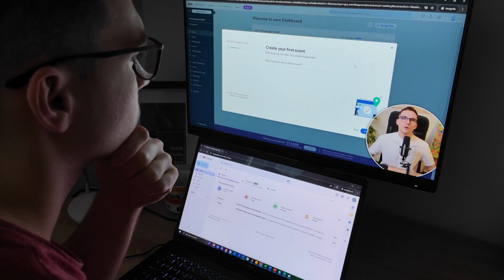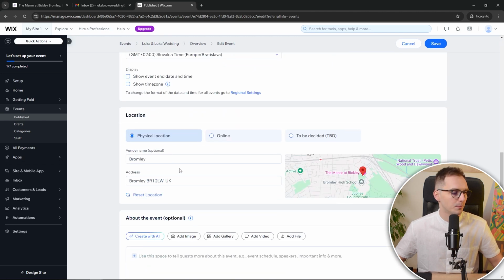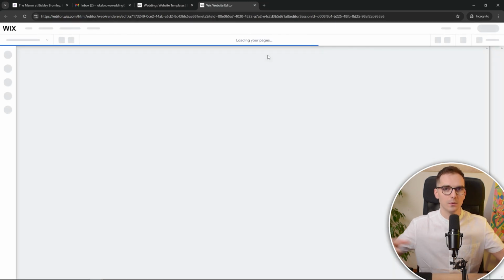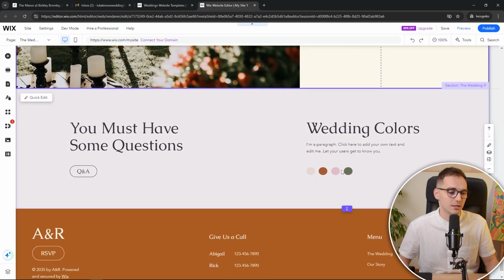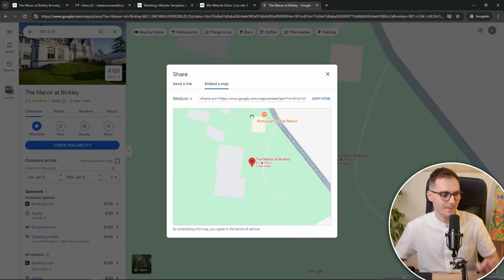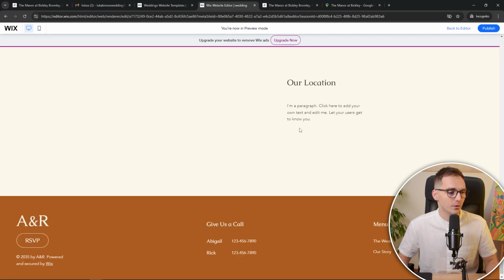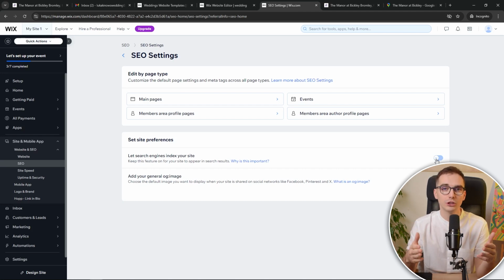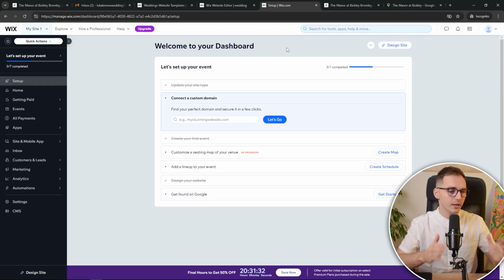How to Make a Wedding Website in 2026 (Free Tutorial)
Are you planning a wedding in 2025 and want to create the perfect wedding website? In this tutorial, I’ll show you how to build a beautiful and functional wedding website using Wix—completely for free!

As someone who has built dozens of websites, I’ll guide you step-by-step through the process, helping you avoid costly mistakes and focus on what really matters. We’ll use Wix’s pre-made wedding templates to ensure your website looks stunning while saving time and effort.

What You'll Learn in This Tutorial:
How to set up a wedding website without providing credit card details.
Tips for choosing the best wedding website templates.
Common mistakes to avoid when building your site.
How to keep costs low while still creating a professional-looking website.
Wix is a fantastic platform for beginners, offering free access to templates and tools. You can start building your wedding website today without any upfront costs!

Whether you're showcasing event details, managing RSVPs, or adding your love story, this tutorial will help you get it all done with ease. Watch now and create the wedding website of your dreams!

Everything in this video is based on information I learned from online resources, my own experience, and books I have read.  Please do your own research before making any important decisions.  You and only you are responsible for any and all digital marketing decisions you make.